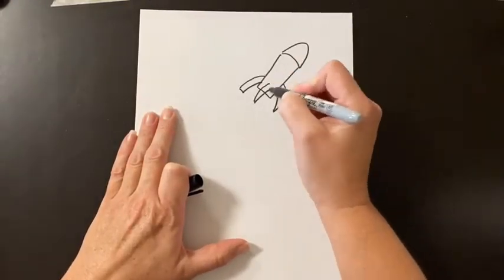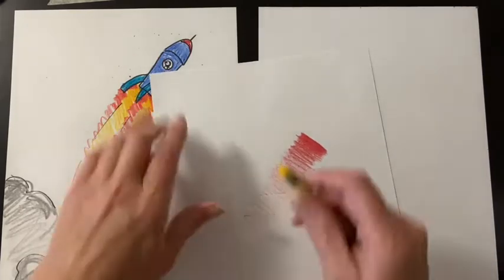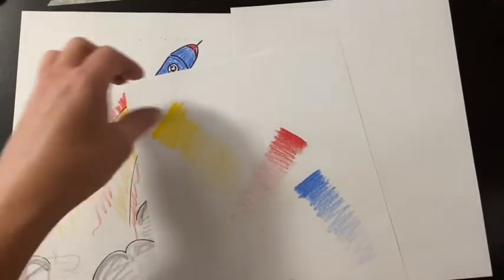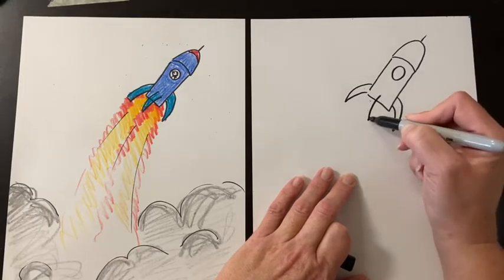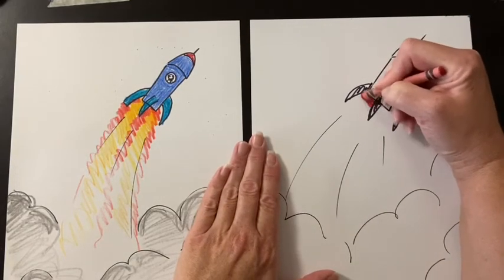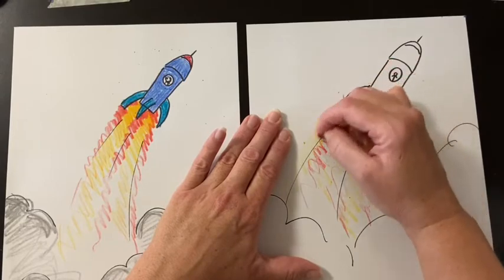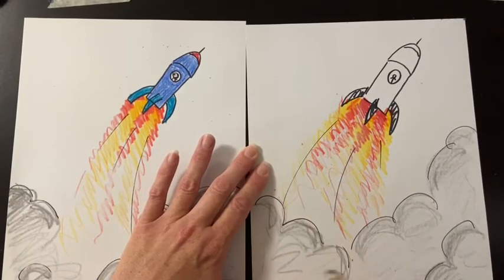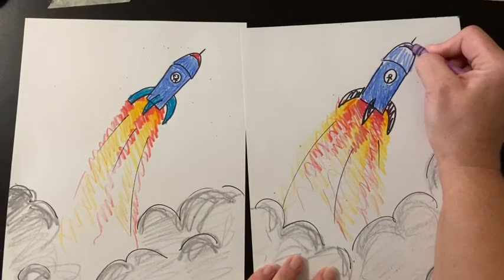Rocket value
Mrs. Schlarman demonstrates how to achieve Value with crayons while drawing a rocket ship taking off.